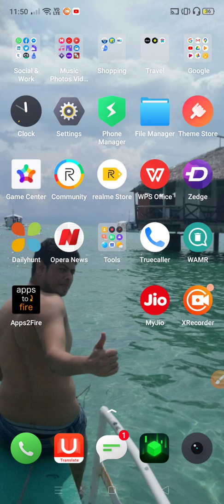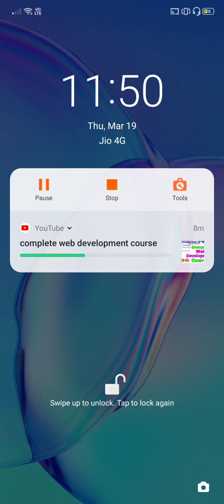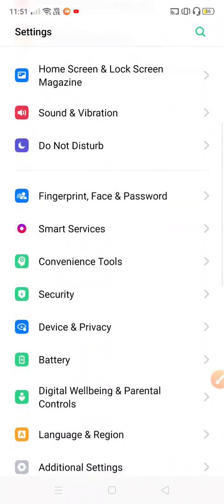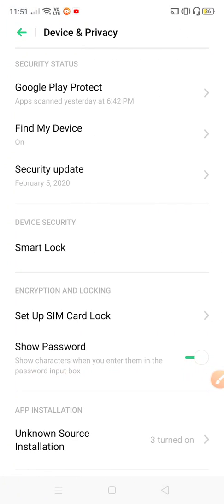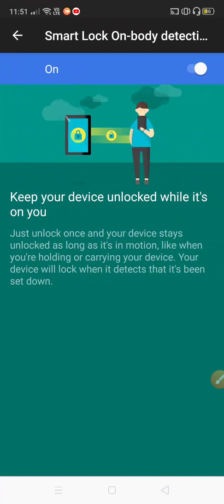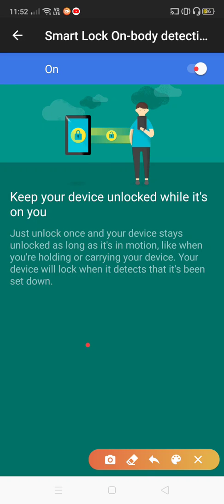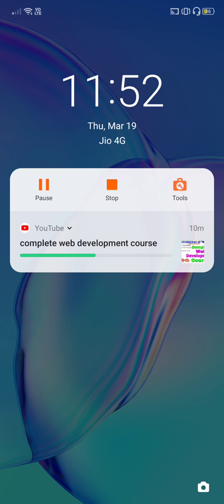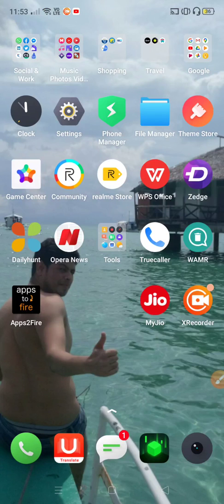Realme X2 Pro lock screen problem solved.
Realme, X2 Pro, lock screen, smart lock, finger print, android